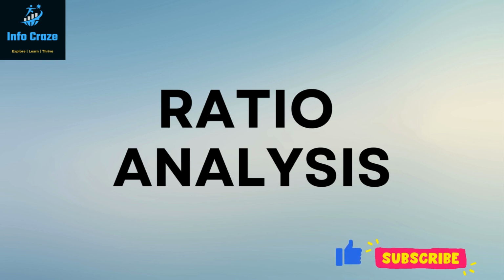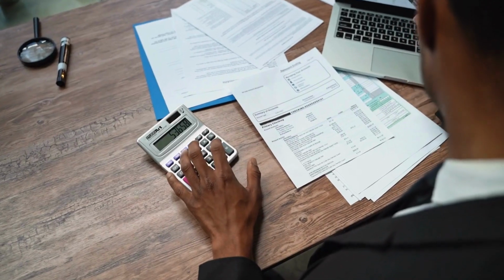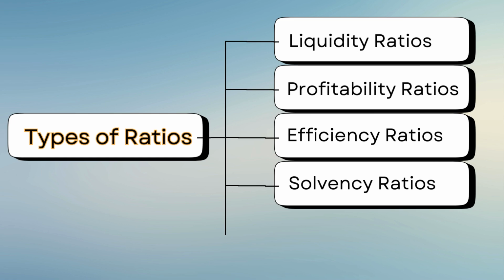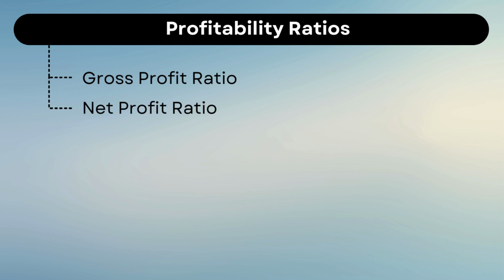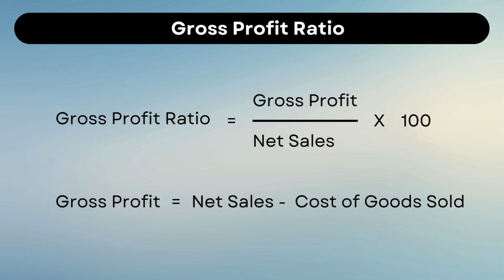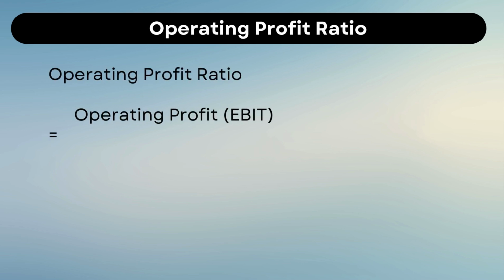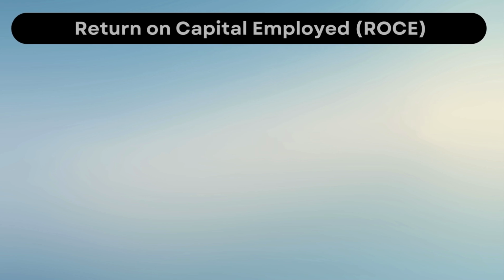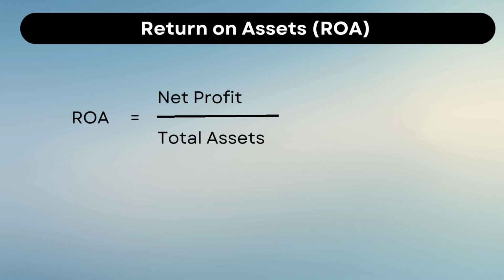Accounting Ratios | Ratio Analysis | Financial Ratios for Job Interviews